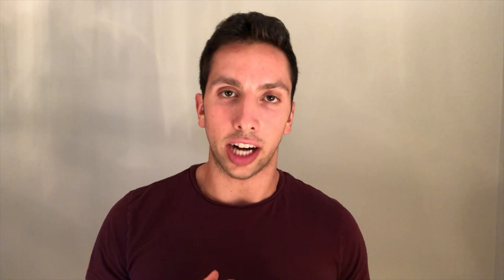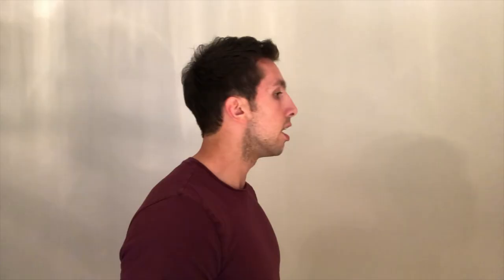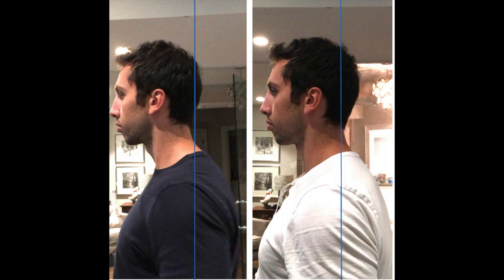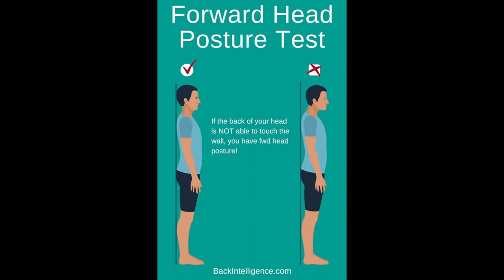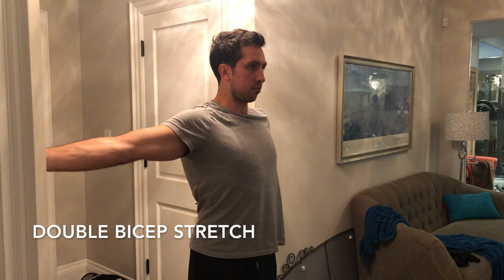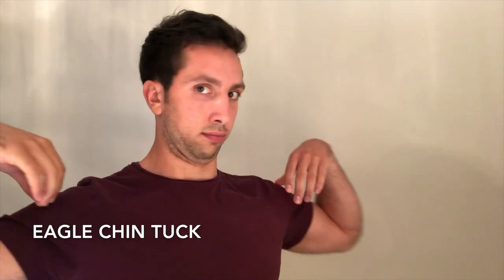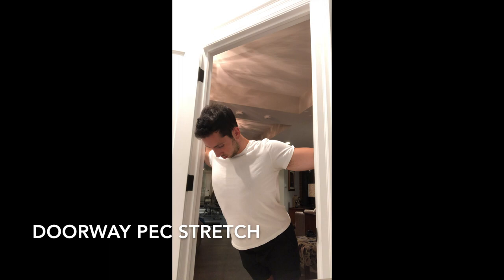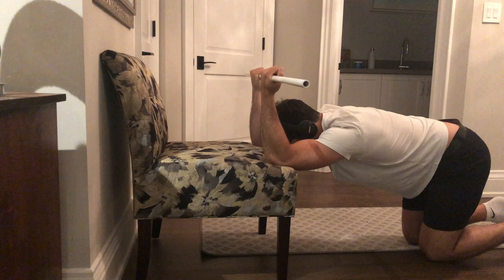My Secret to Getting Fast Results with Mewing - Improving Body Posture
Note: the tongue posture PDF is no longer being used. Instead, we've created a 6 video course to explain the basics of tongue posture, Mewing, and basic habits to get great results!!
for exclusive updates, articles, and resources to start seeing results every single day.

in this video I show you guys my 4 favourite stretches for mewing.

These stretches are aiming to stretch the muscles in your neck, biceps, shoulders, chest, and lats that prevent your from mewing properly.

When you have forward head posture and rounded shoulders, you cannot have good tongue posture. This is why Dr. Mike Mew talks so much about doing the "mackenzie chin tuck" and having good body posture.

A few years ago I realized that stretching makes your face better looking because it literally instantly changes the position of your tongue. When your head is in a better position, more of the back of your tongue can engage with your upper palate.

I am excited to share this with you guys, because it is the singular thing that has gotten me results. I hope you can get value from this video.

I am not a doctor or a physician, I am simply sharing what has worked for me and what I think gets results fast.